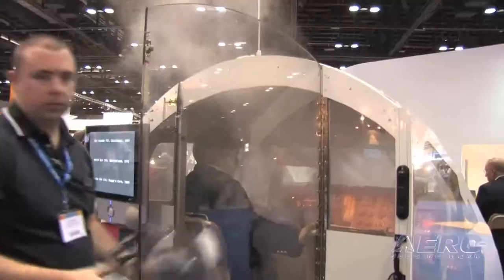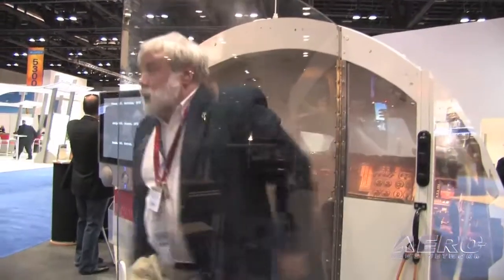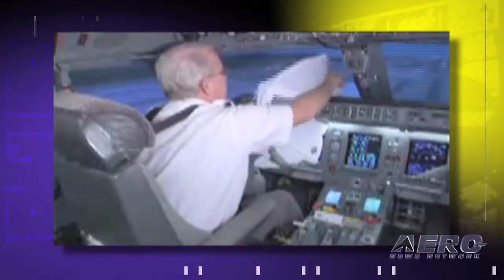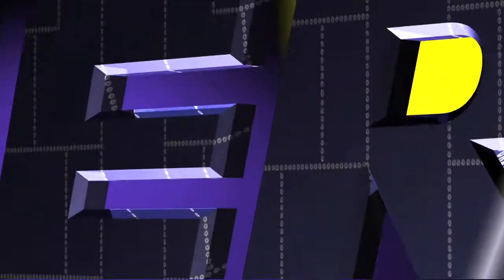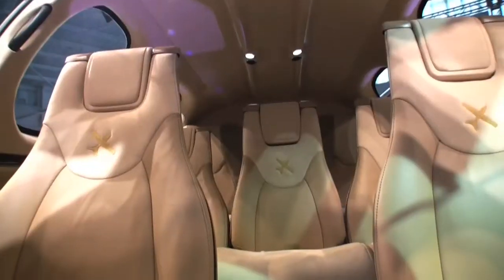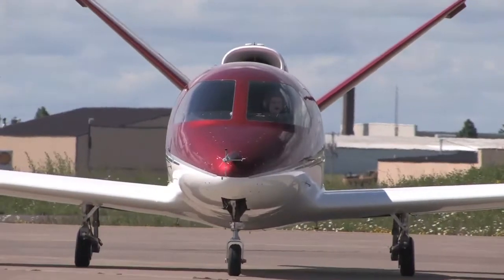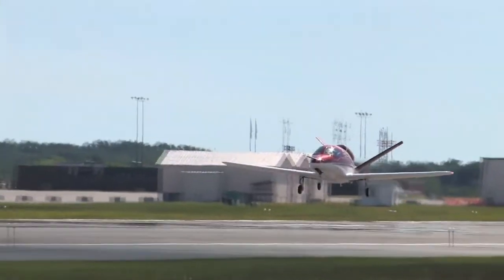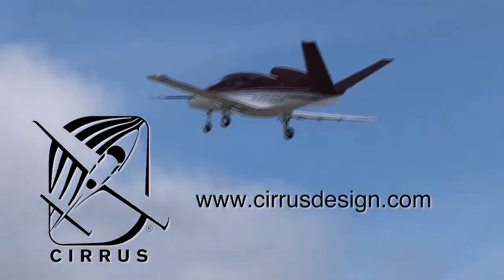Aero-TV: Safety Tip of the Week - The Emergency Vision Assurance System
CEO Captain John Cox Explains a Simple Solution for a Complex Problem

According to the Airline Pilots Association, there are an average of three smoke incidents daily in the United States.  In all, one out of every third emergency landing is due to smoke.  Air Safety Week reports that smoke is the leading defined cause of emergency landings for extended Twin-Engine Operations aircraft; dense smoke in a cockpit renders essential flight instrument panels useless if they are unable to be seen.

EVAS, or the Emergency Vision Assurance System, provides pilots with a simple, yet crucial solution during critical situations:  a straightforward device that provides a clear space of air through which a pilot can read instruments and out the front windshield for safe landing.  At a mere 3x8.5x10 inches when stowed, the system becomes fully functional in less than 30 seconds once a pilot has removed a small tab to activate the unit.  Once inflated, by placing smoke goggles against the EVAS systems clear window, the pilot is able to see both vital flight instruments and windshield views unobstructed.

Clear vision is maintained through EVAS' state-of-the-art pressurization system that uses filtered cockpit air to uphold consistent volume.  Running on a self-contained battery supply independent of aircraft power, the EVAS system is designed to run for at least two hours to provide ample time for safe emergency landing.  Several major companies, including Bombardier, Dassault, and Gulfstream Aerospace have implemented the EVAS system as a standard option for their line of business aircraft.